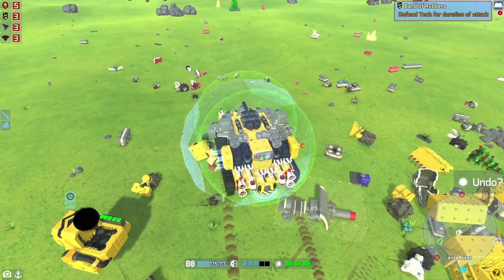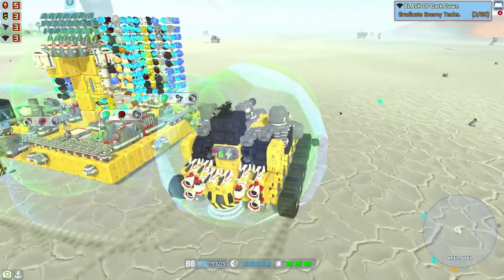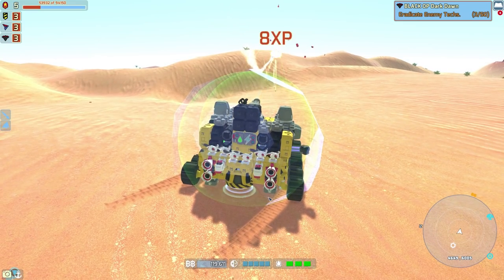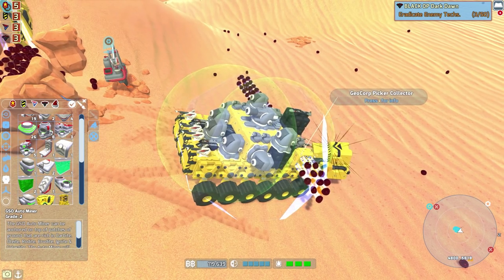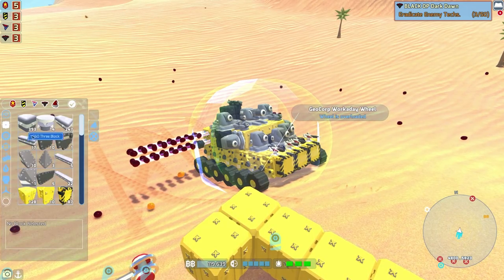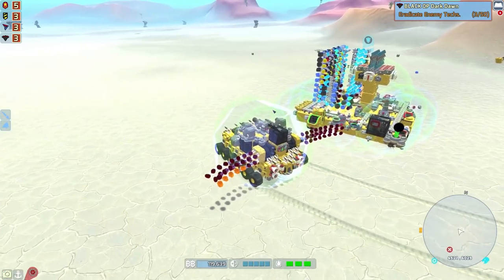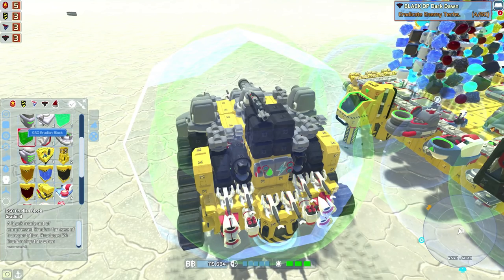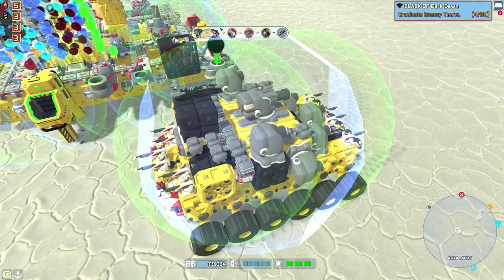BIG BERTHA CANNON and More Manufacturing ! TerraTech Gameplay | Z1 Gaming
TerraTech: The off-world adventure where you create to your heart's content and then set out to conquer all before you.

Set amongst the stars, TerraTech - which picked up TIGA Awards for Best New IP from a Small Studio in 2014 and Best Action/Adventure game in 2015 - is the story of an Earth contending with an expanding population and environmental damage, with profit-driven multinational corporations leading the charge to seek out and colonise new planets.

Your job is to lead that assault, building contraptions and vehicles out of an array of different parts – some scavenged from others – as you look to harvest resources from your new endless, alien home to send back to Earth. This means, as well as tracking down the planet's assets ahead of your rivals, you will also find yourself taking them on in direct combat, clearing the way for your fleet to dominate the off world.

And with said battles come the spoils of war. New vehicle parts and weapons can be scavenged from other prospectors or built from the minerals and resources you find, and by researching new technologies or buying new blueprints you can further boost your fleet's capabilities.

TerraTech is fundamentally an exploration and combat game. Procedurally generated worlds and an almost limitless array of vehicle design and customisation make for a unique experience for every play through.

Lets Get Social ?!!